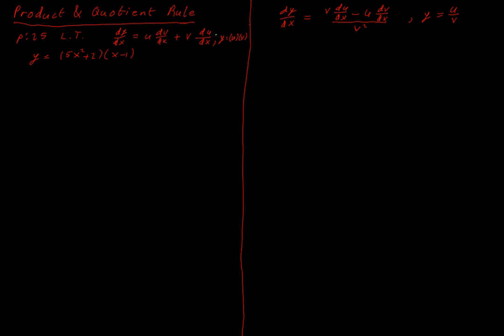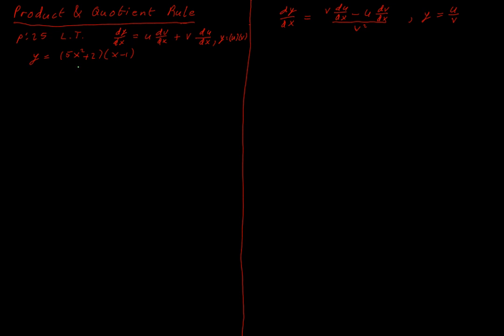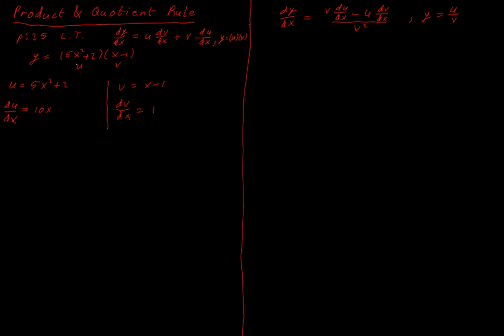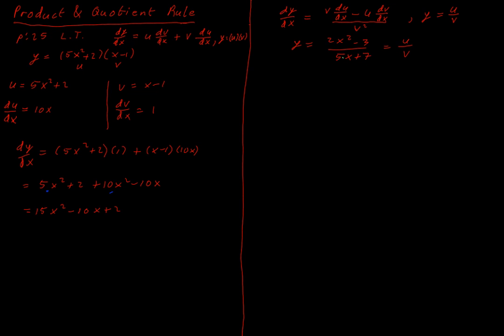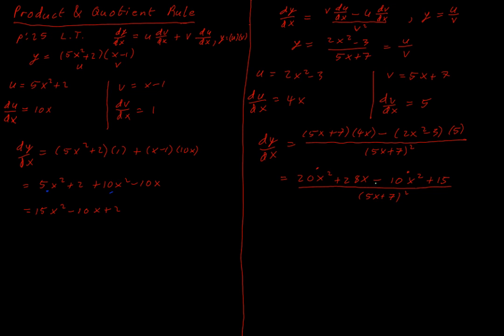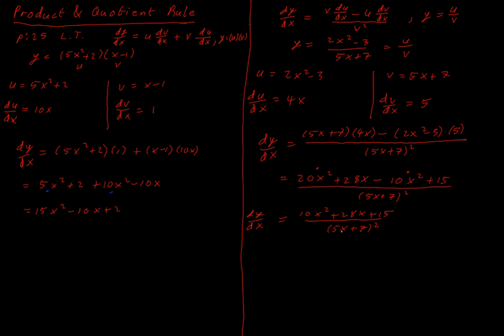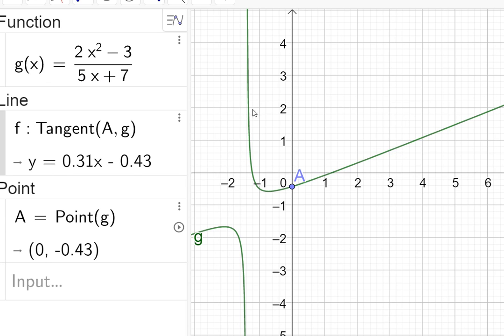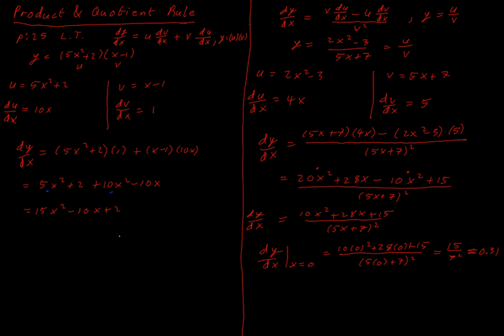Product and Quotient Rule